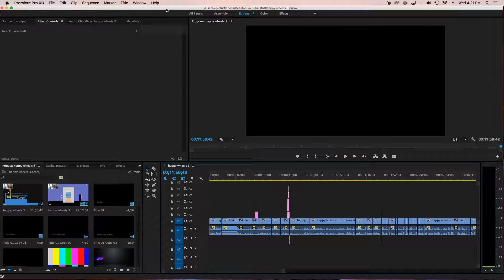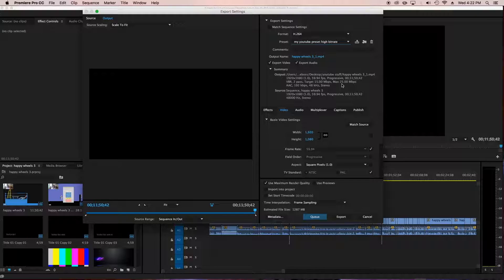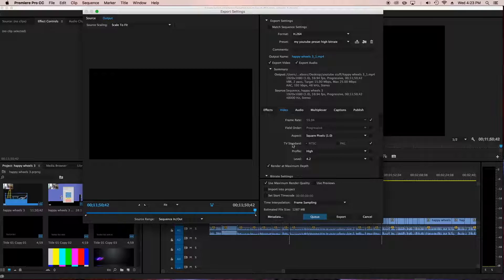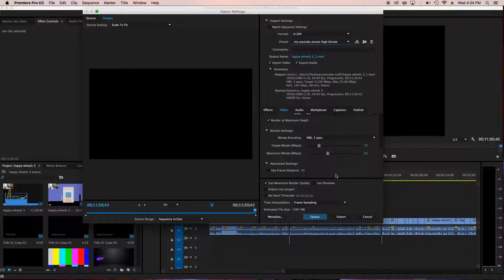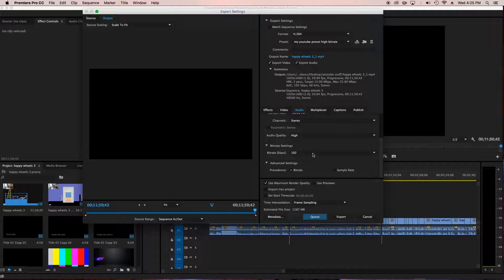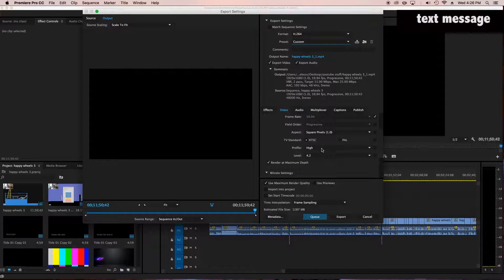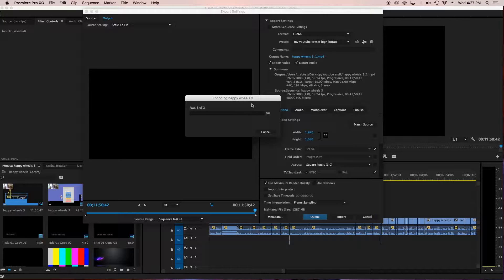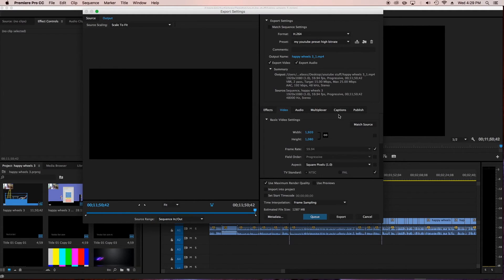BEST EXPORT SETTINGS FOR YOUTUBE- HD 1080p 60FPS adobe premiere pro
2. comment 'EPICSUB' on my last video
3. Be patient and in my next video I will give you a shoutout.